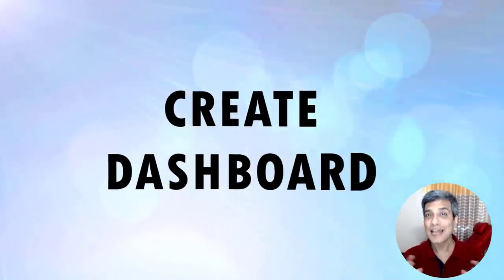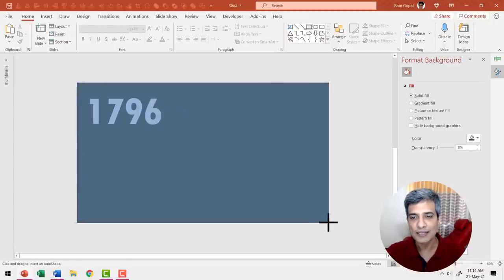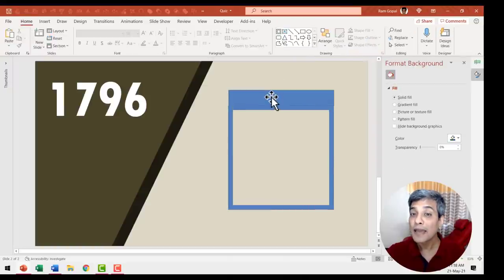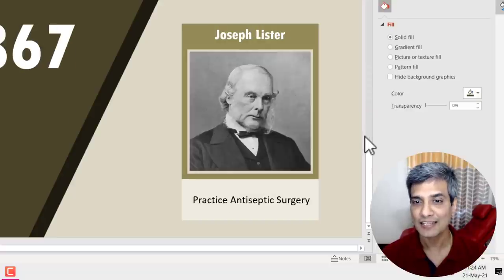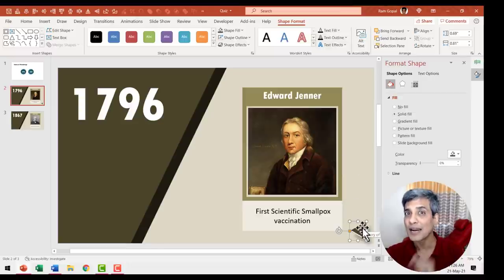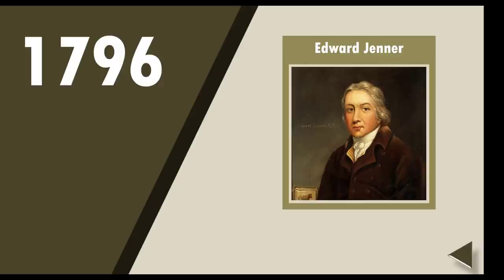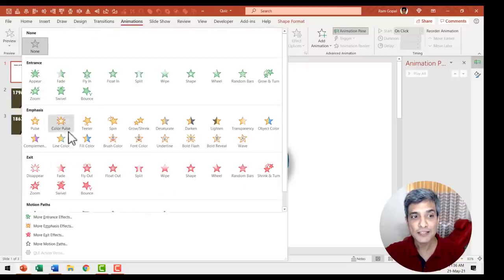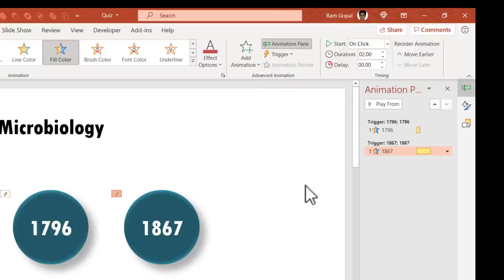Convert Boring Slide to INTERACTIVE QUIZ GAME in PowerPoint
Learn how to convert a boring slide to INTERACTIVE QUIZ GAME in PowerPoint. Get readymade quiz templates - *220 PowerPoint Interactive Quiz Pack: *

Contents of this video:
00:00 The most boring slide ever?
01:30 Create Dashboard & Detail Slides
05:18 How to Add Interactivity
10:25 Is this a fun quiz game?

Links and Resources:
PowerPoint Templates Pack: Comprehensive All In One Bundle 2.0